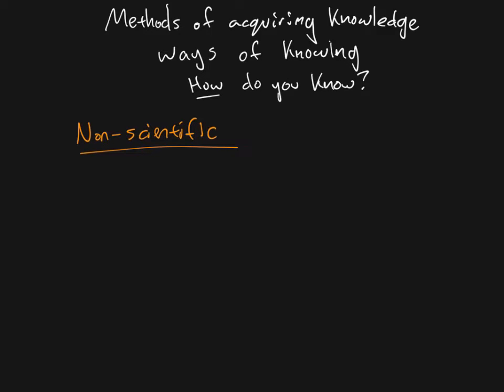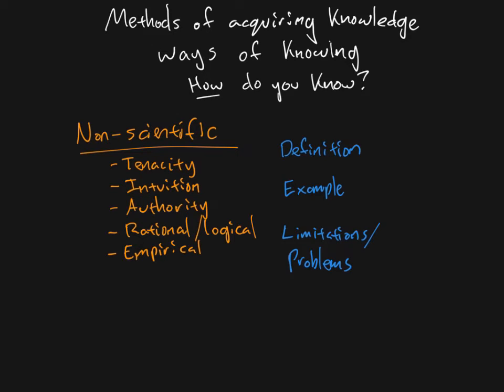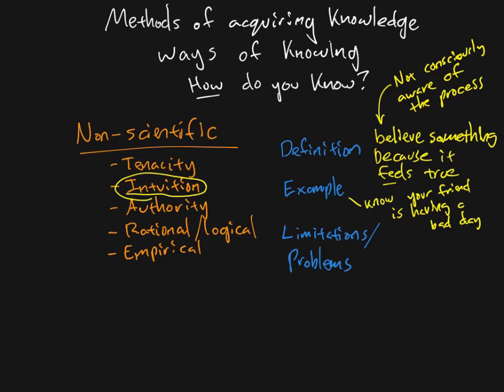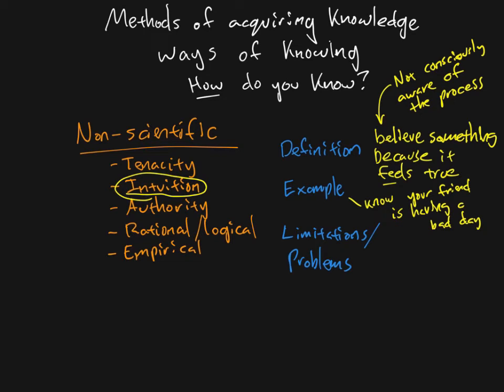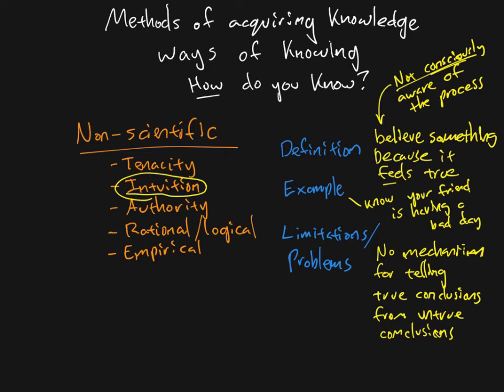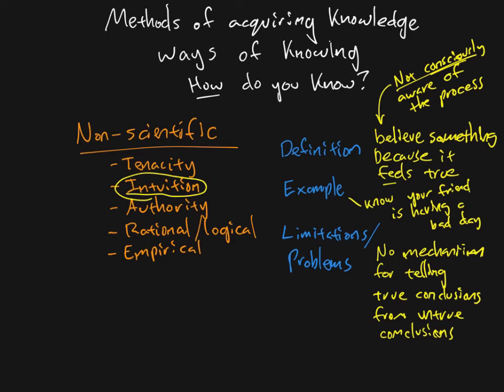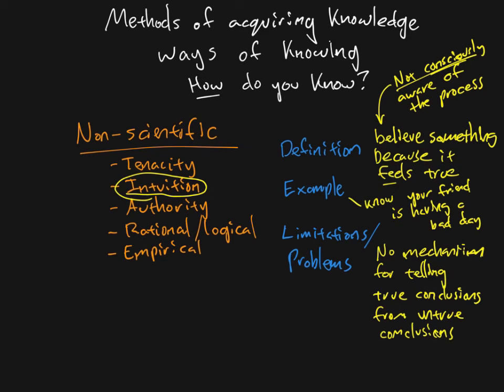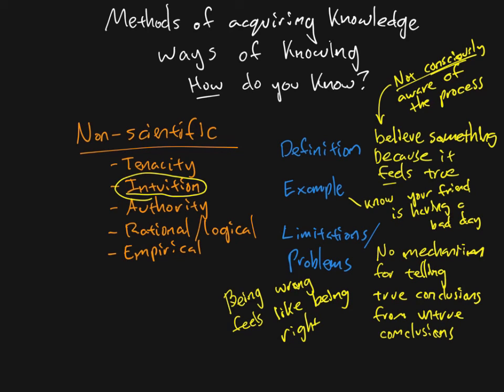Research Methods - Chapter 01 - Non-Scientific Ways of Knowing